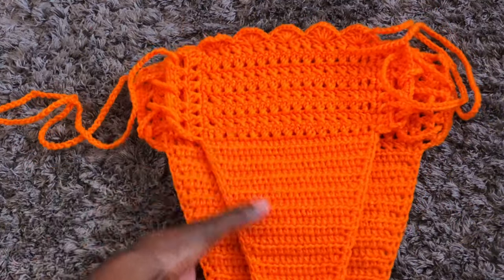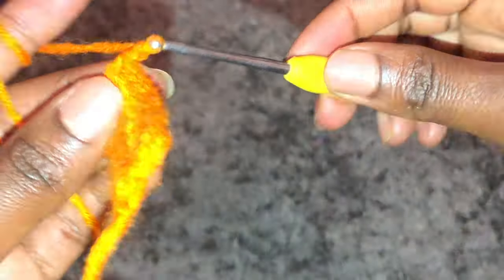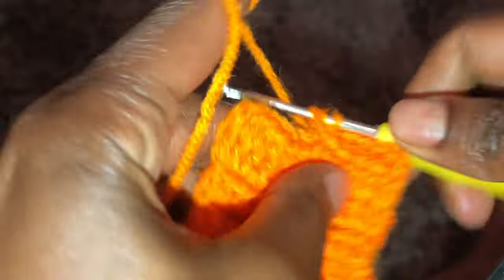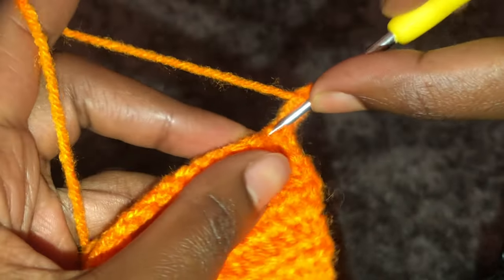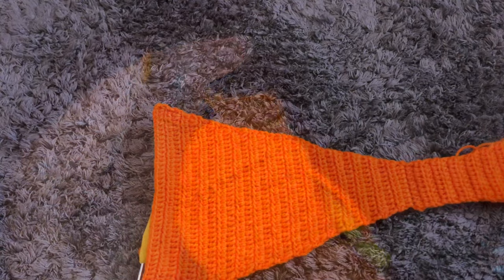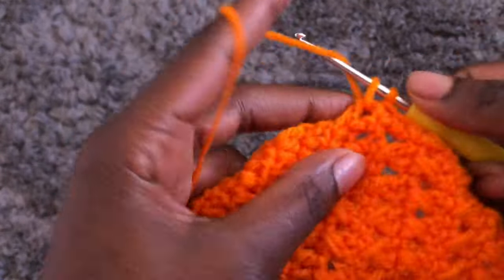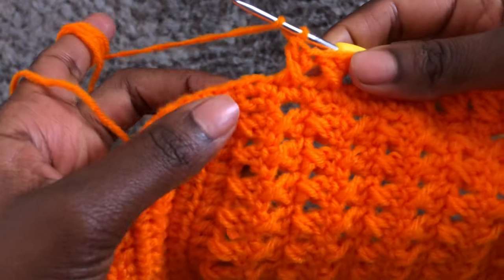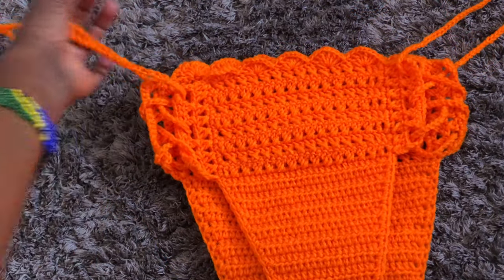Crochet High Waist Bikini Bottom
This crochet highwaist bikini bottom is made using the half double crochet and X stitch. It’s easy and fast so beginner friendly.

It’s easily adjustable to fit all sizes.

Materials:
Medium weight yarn
2.5mm hook
Tape measure
Scissors

Thank you for 41k subs, I appreciate each one of you.